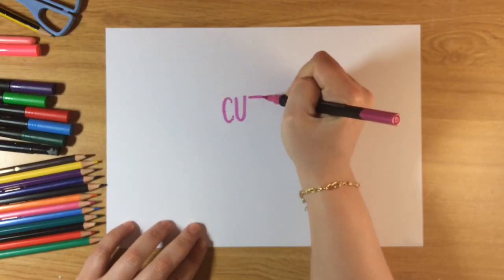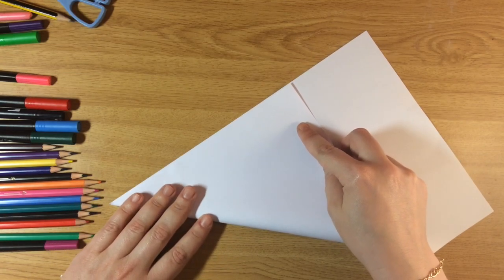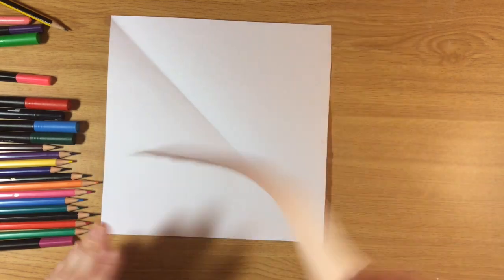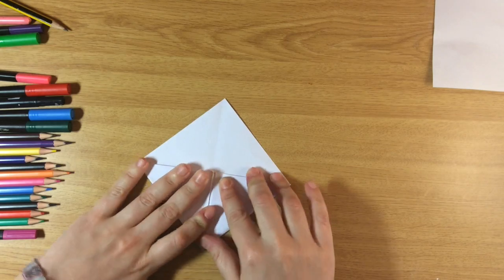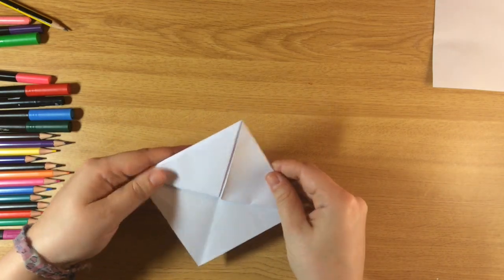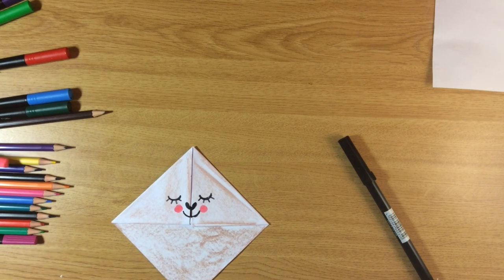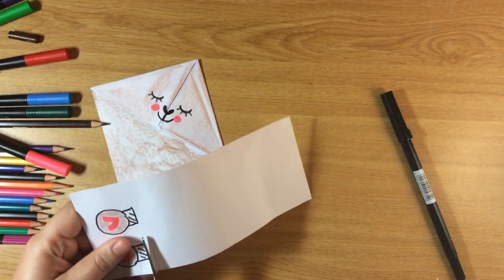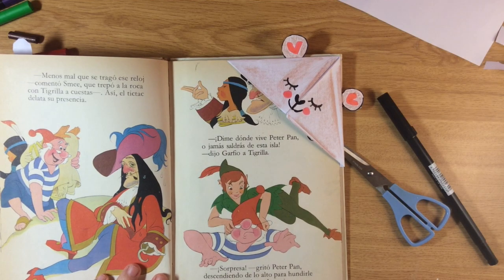How to make Super Cute Bookmarks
In this video we will learn how to make super cute bookmarks.

You will need paper, scissors and some colors.

 I hope you enjoy this craft.

Miss Teresa